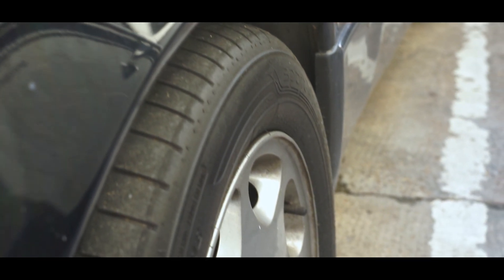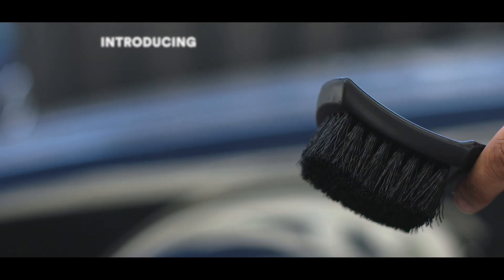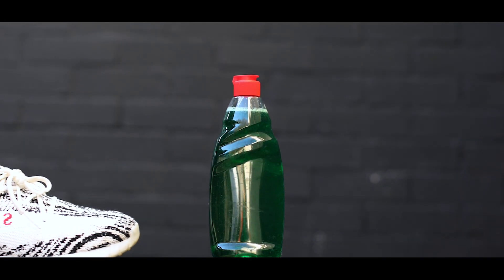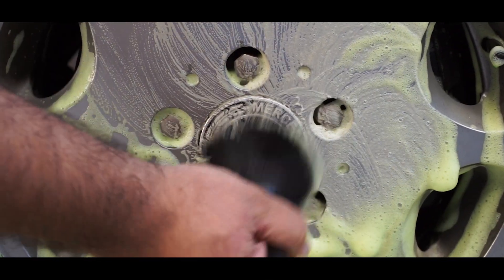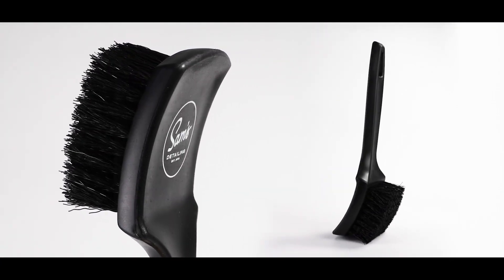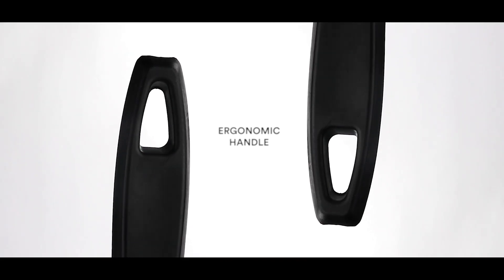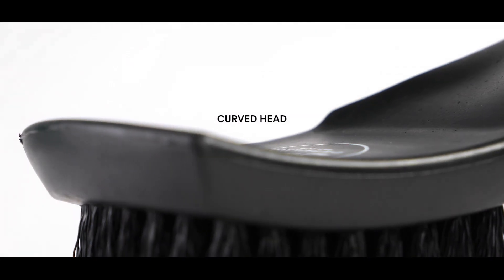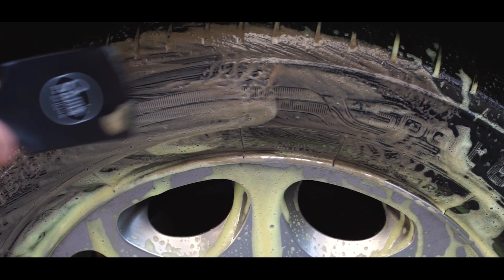Introducing... The Tyre Brush by Sam's Detailing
Introducing Sam's New Tyre Brush. A stiff bristled brush designed to scrub off dirt and old dressings with ease.